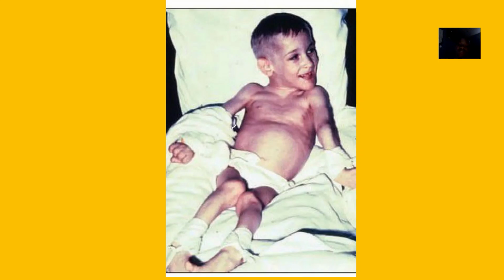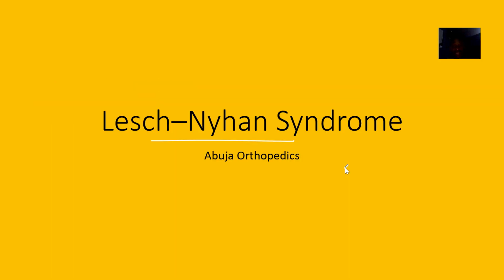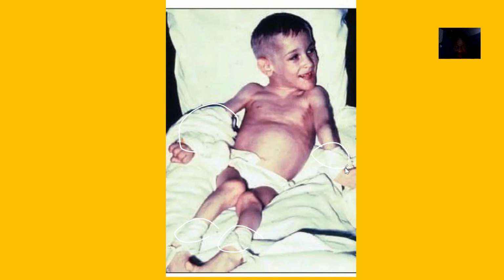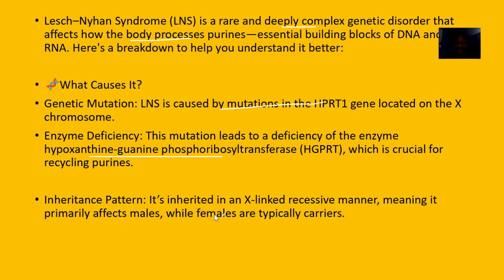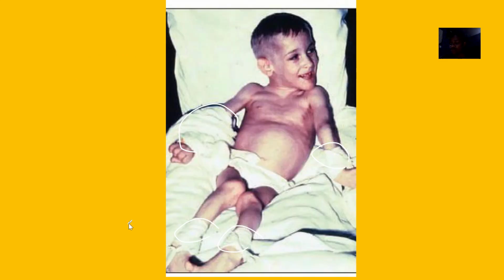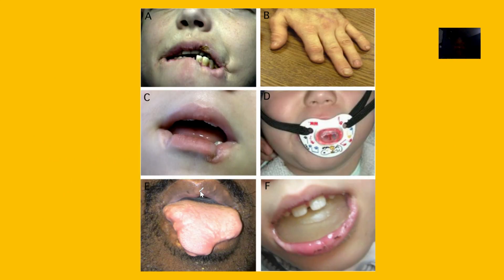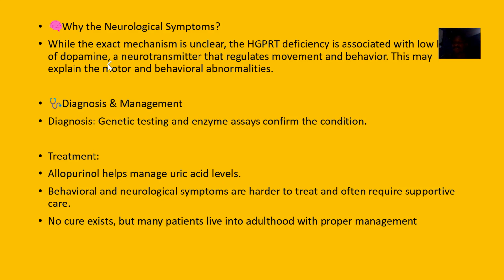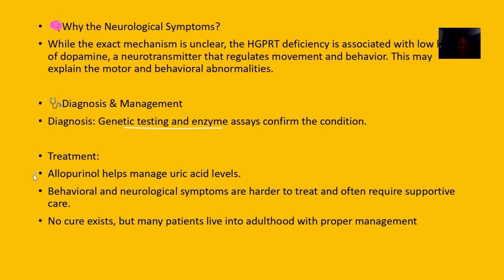Lesch–Nyhan Syndrome; genetic disorder that affects how body processes purines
Lesch–Nyhan Syndrome (LNS) is a rare and deeply challenging genetic disorder that primarily affects males. It’s caused by a deficiency of the enzyme hypoxanthine-guanine phosphoribosyltransferase (HPRT) due to mutations in the HPRT1 gene on the X chromosome.

🧬 What Happens in LNS?
Uric acid buildup: Without HPRT, the body can't recycle purines properly, leading to excessive uric acid in the blood and urine.

Neurological dysfunction: Poor muscle control, involuntary movements (chorea, dystonia), and facial grimacing.

Cognitive and behavioral issues: Intellectual disability and a hallmark symptom—self-injurious behavior, such as lip and finger biting1.

🧠 Key Features
Category Symptoms
Metabolic Gout, kidney stones, hyperuricemia
Neurological Dystonia, spasticity, chorea
Behavioral Self-mutilation, aggression, cognitive delay
🧒 Who’s Affected?
Almost exclusively males, due to its X-linked recessive inheritance

Symptoms typically appear in infancy or early childhood

Rare in females, though carrier mothers may pass it to sons

🛠️ Treatment & Management
There’s no cure, but symptoms can be managed:

Allopurinol to reduce uric acid levels

Protective gear to prevent self-harm

Behavioral therapy and supportive care

Experimental therapies are being explored to address neurological symptoms